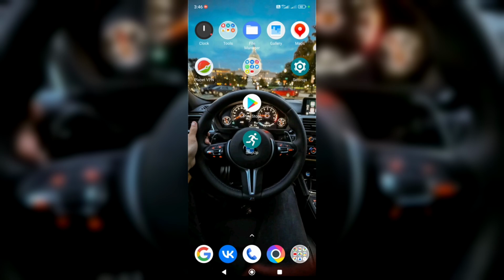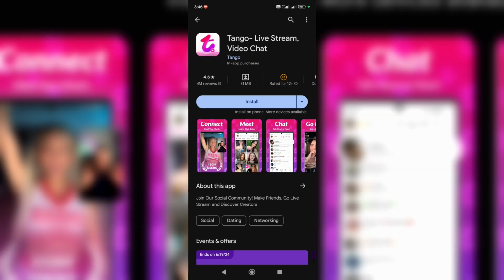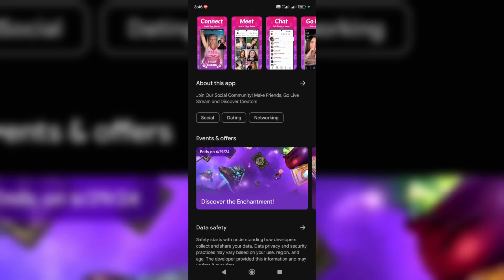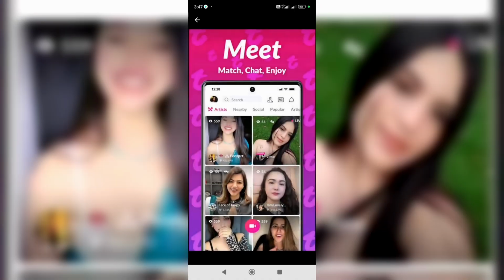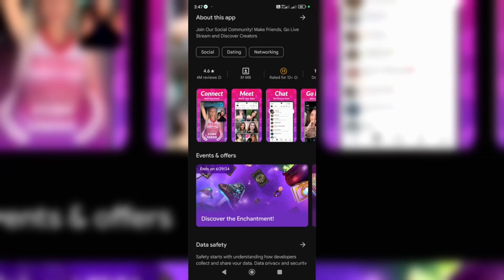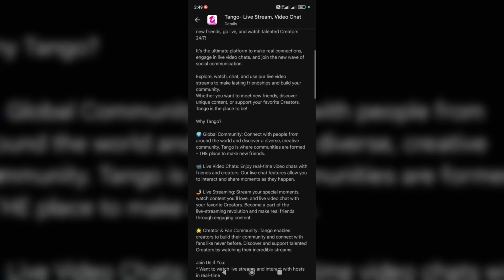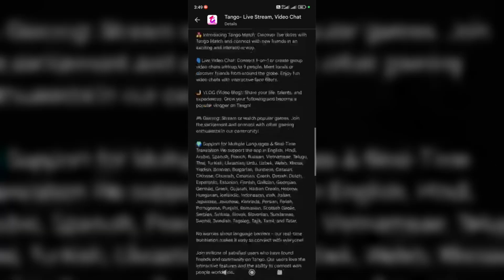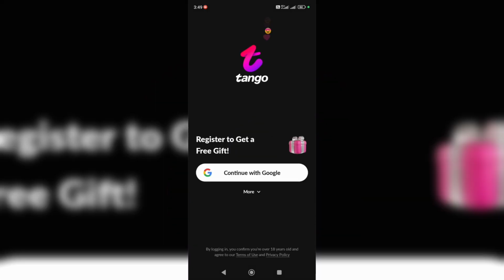Tango App Review | How To Install Tango App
how to install tango | how to download tango app | how to use tango app